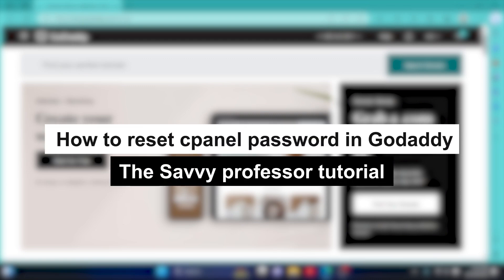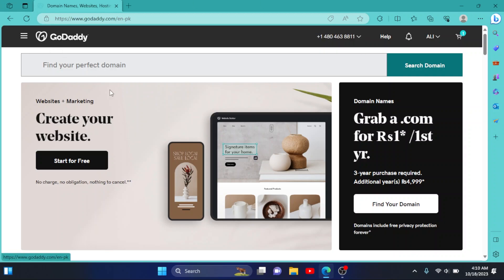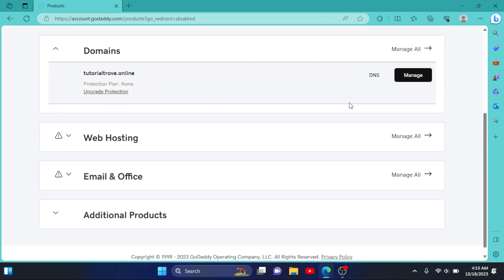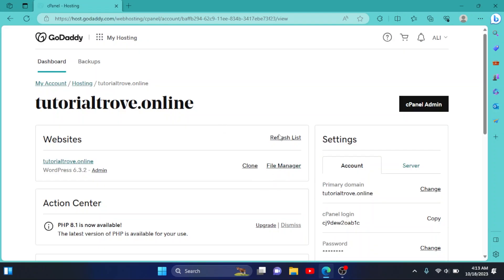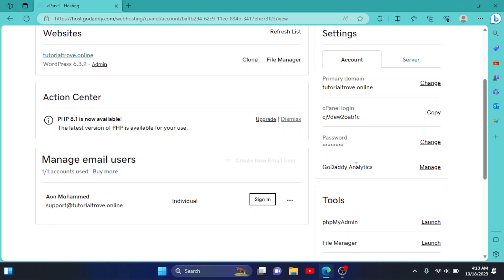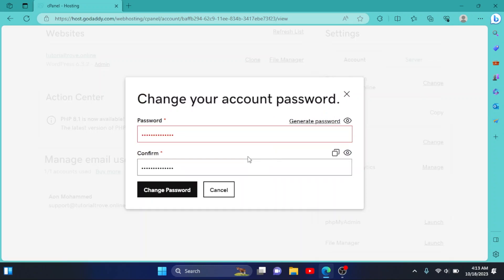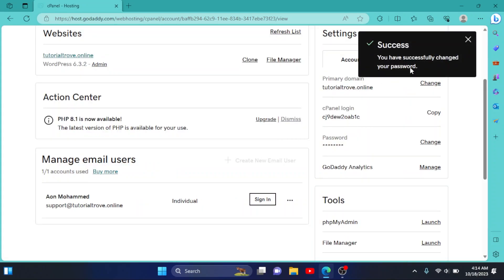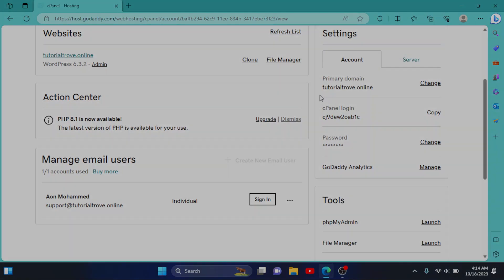How to Reset cPanel Password (A Step-by-Step Guide)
How to Reset cPanel Password (A Step-by-Step Guide).In this tutorial, you will learn how to reset cPanel password.